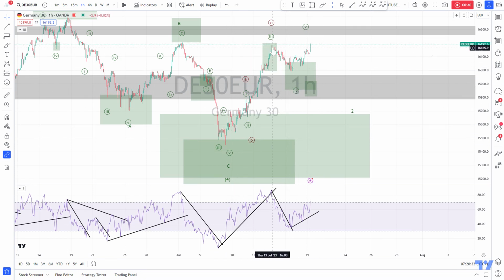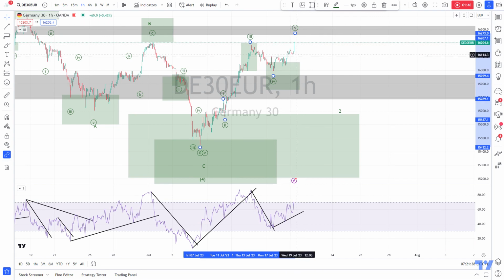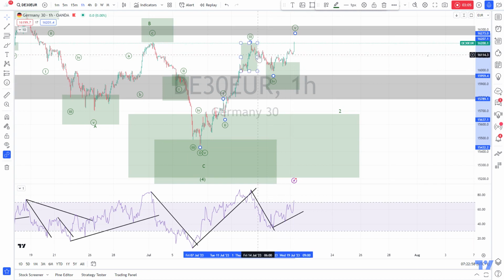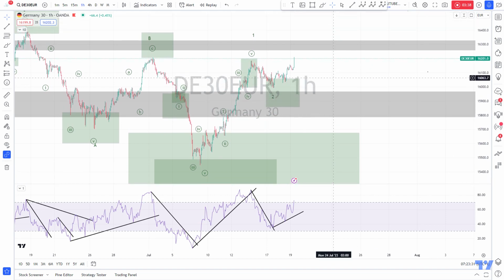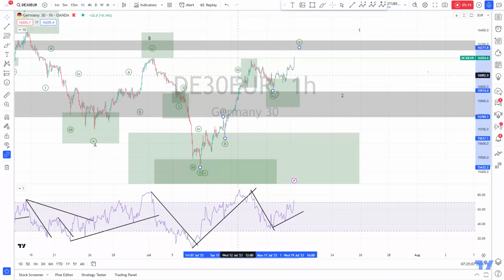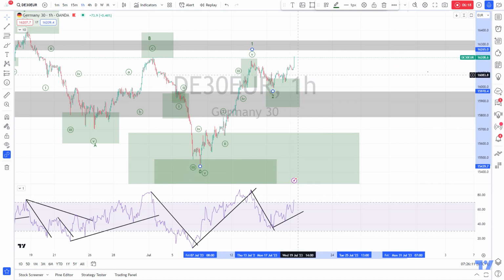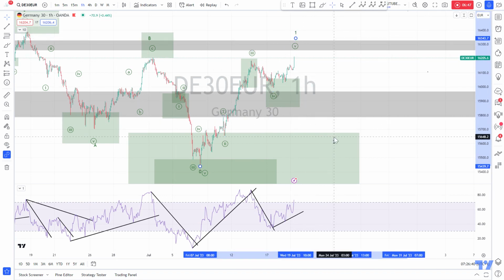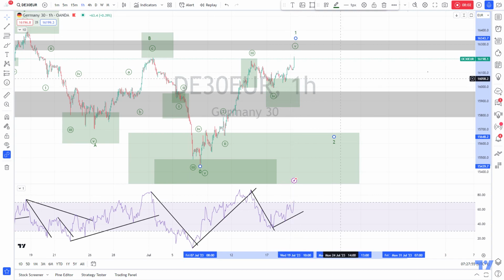DAX Elliott Wave Analysis for Wednesday 19/07/2023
DAX Forecast:
We discuss two scenarios that could play out today. Depending on the data we get, both a long trade and short trade are possible.